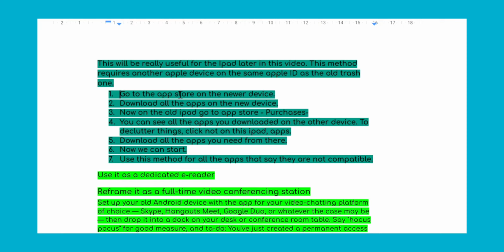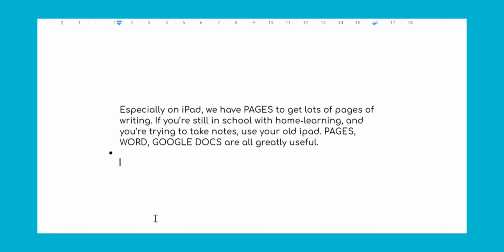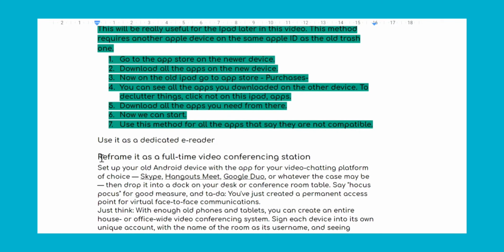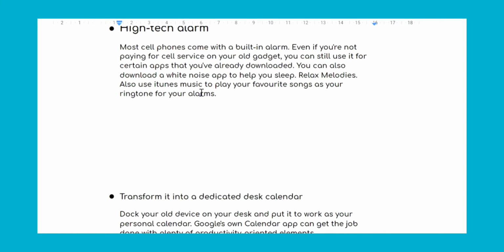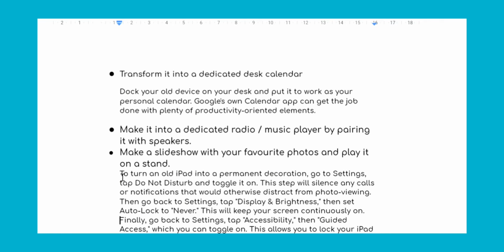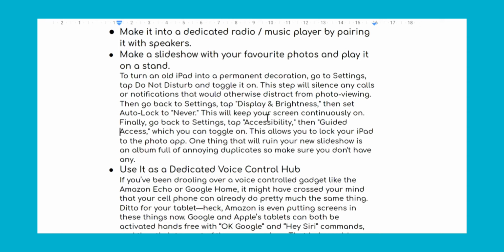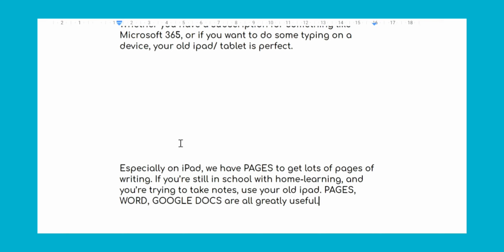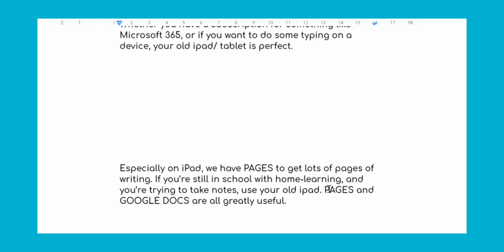Uses for Old iPad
In this video, I give you some uses for your Old iPad and a cool way to get the apps you need.